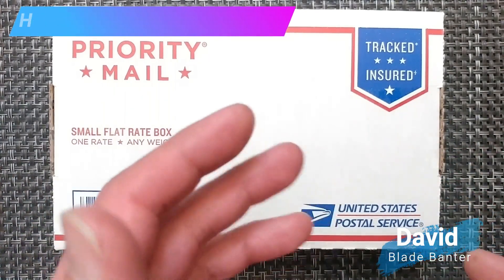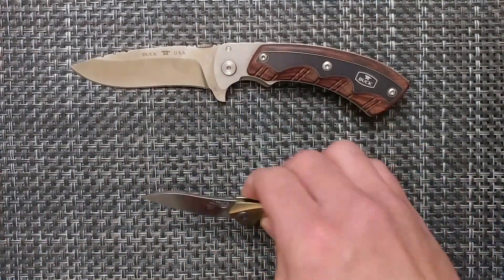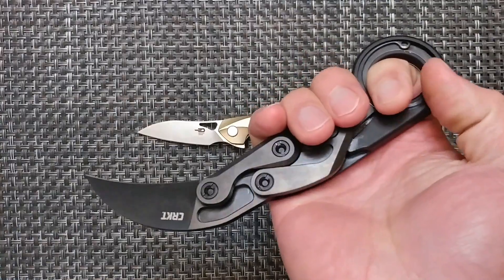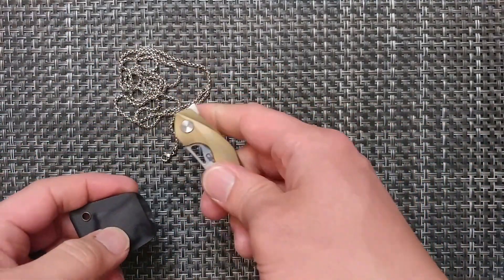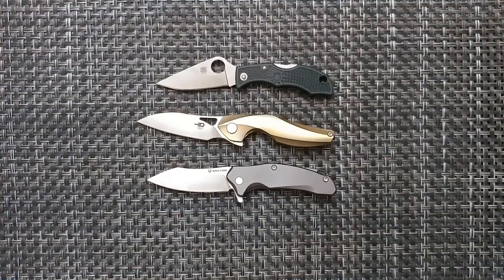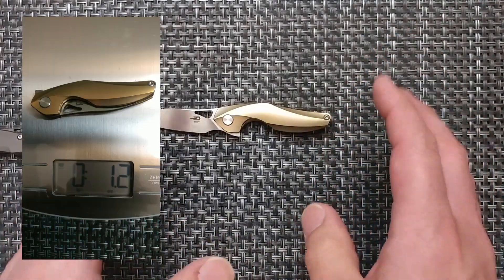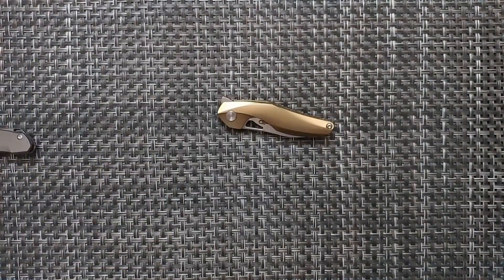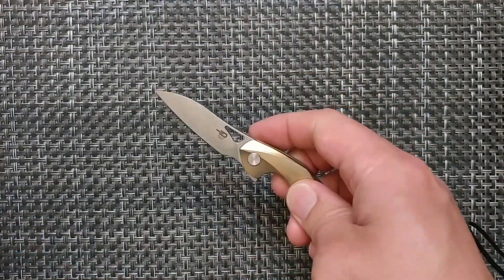Bestech Reticulan Neck/Pocket Knife Review (Minimalist Micro Knife)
Thank you to Bestech for providing this knife for review.  The question for this is... can a micro knife be useful and is this the knife for you?
   There are high quality materials and available in multiple colors and carry methods.  Also comparing it to some of the other micro knives that I have available.

Blade Banter
3624 Commercial St SE

Blade Banter
3624 Commercial St SE